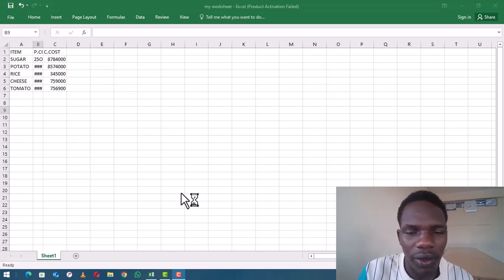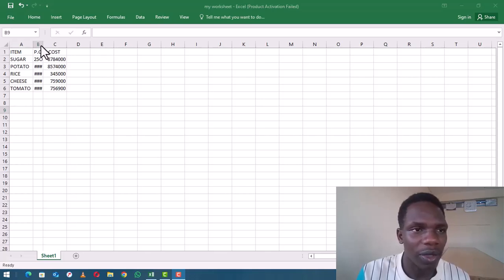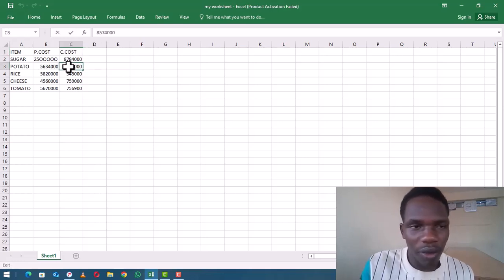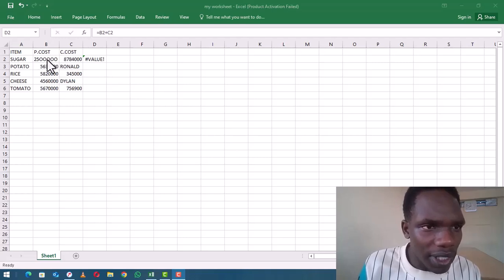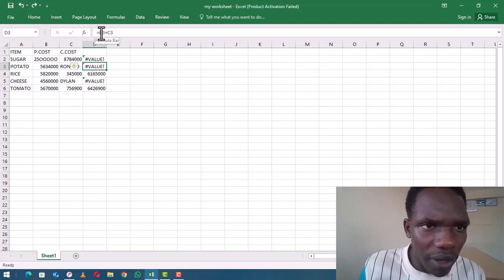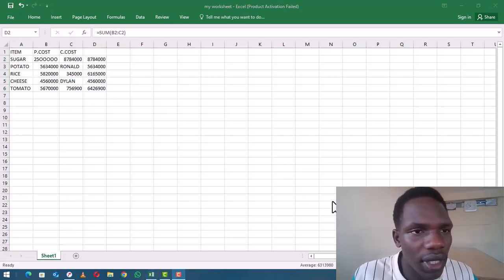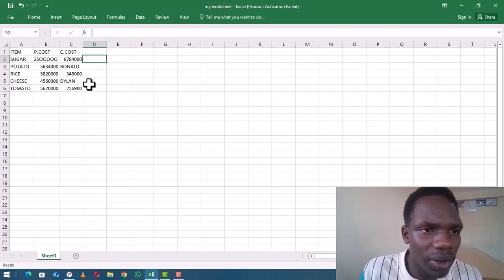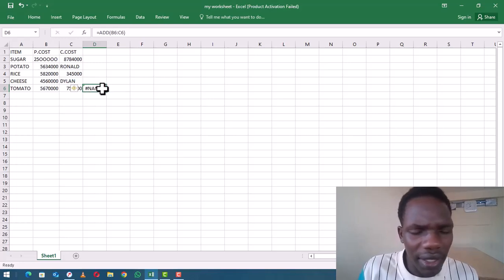LEARN HOW TO GET RID OF SPREADSHEET ERRORS REAL QUICK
"You've spent hours on this spreadsheet. The formulas look right, the data is all there... but a single, invisible error is about to make it all worthless. Here are the three most common spreadsheet errors and how to hunt them down in under 60 seconds."